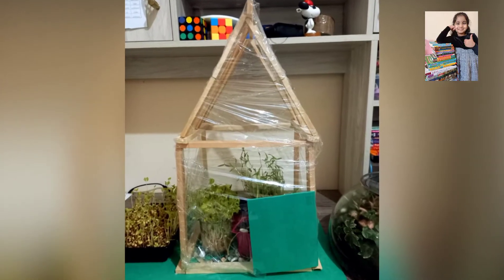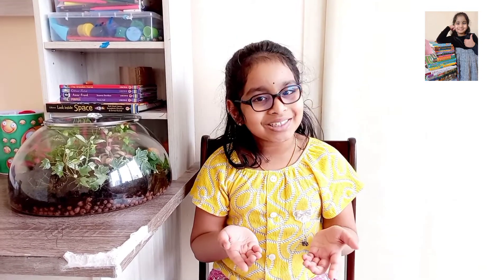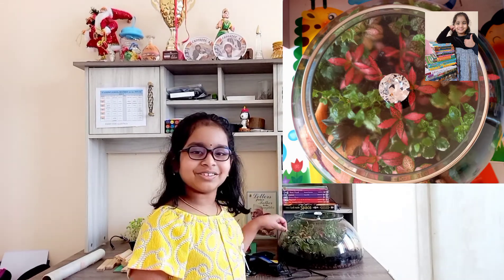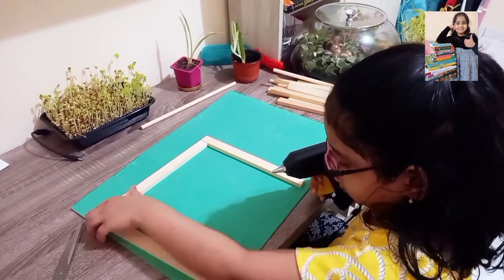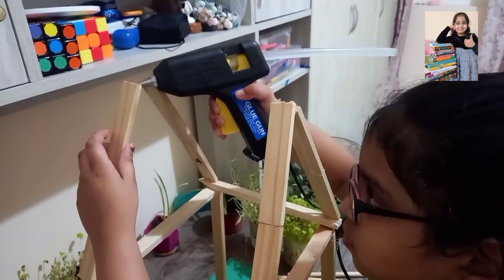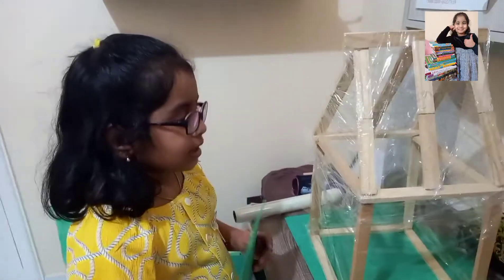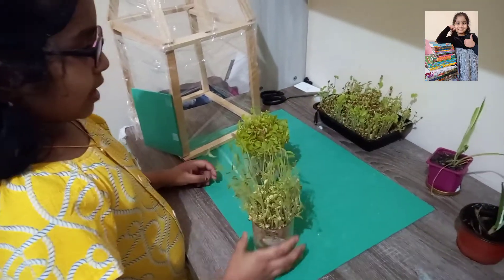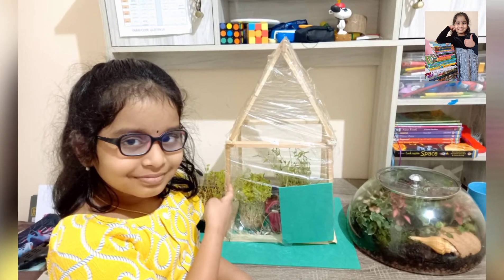HOW TO MAKE A GREEN HOUSE MODEL| SCHOOL PROJECT FOR KIDS|EASYMETHOD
This video is about How to make  green house model in a simple way and it explains what is a Green house ,how it works and the need or importance of the greenhouse.The materials used for the model are